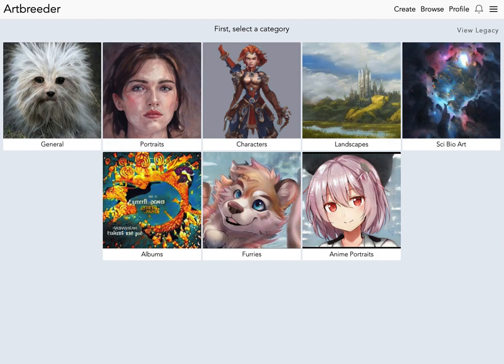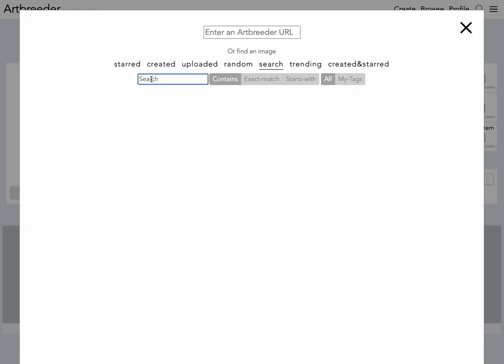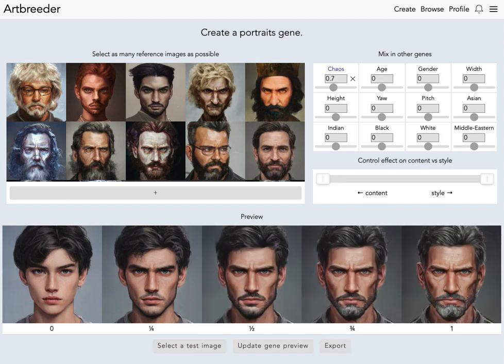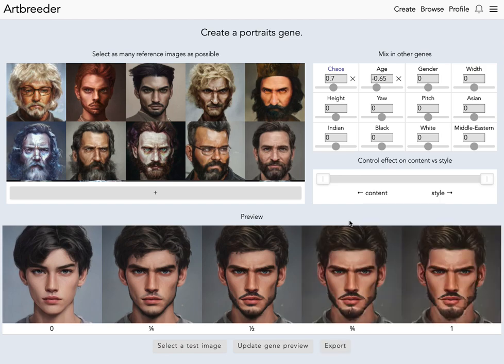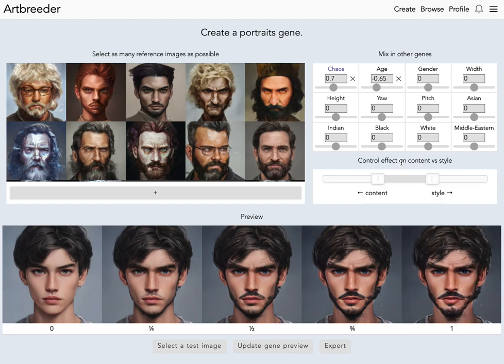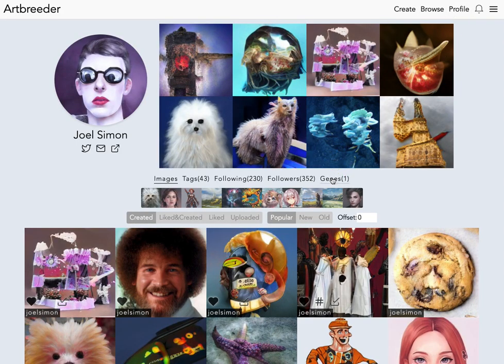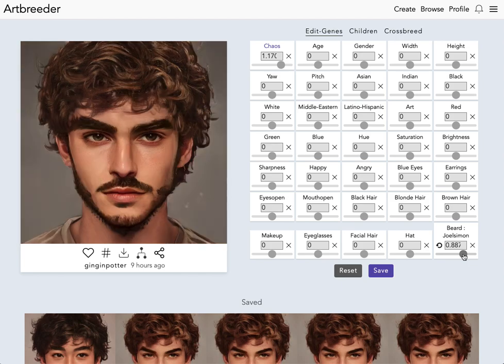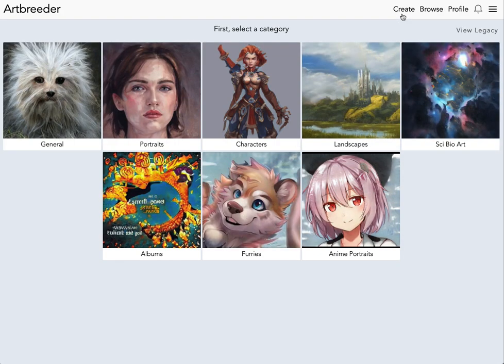Custom Genes Tutorial